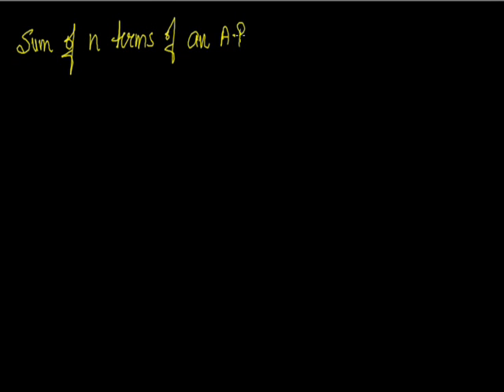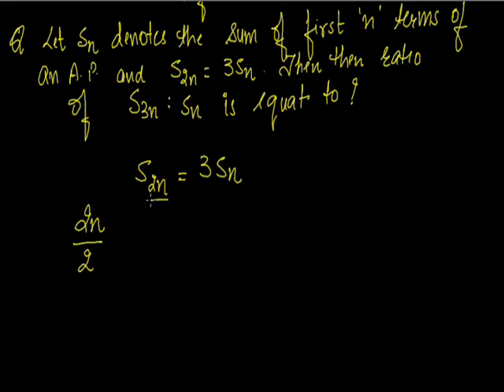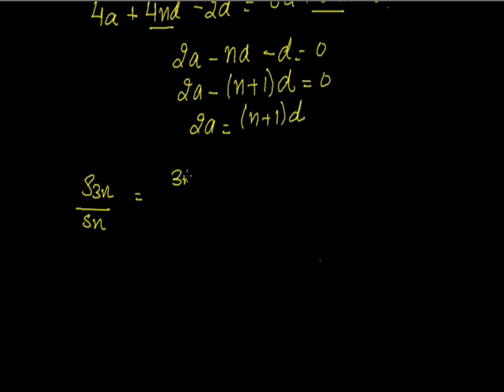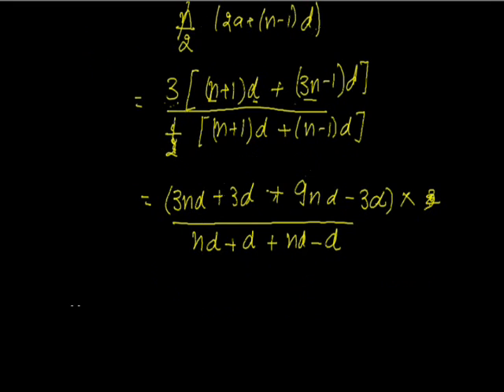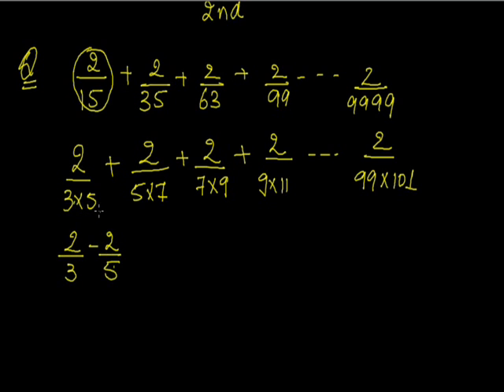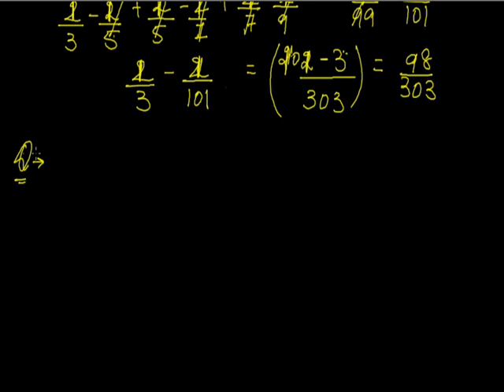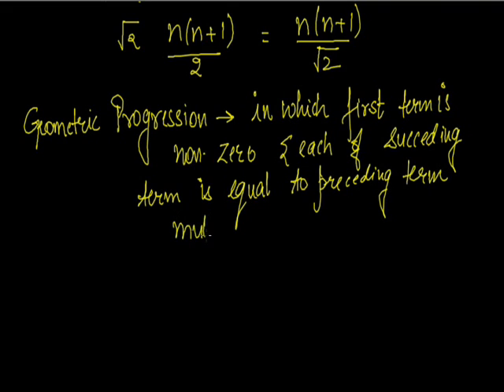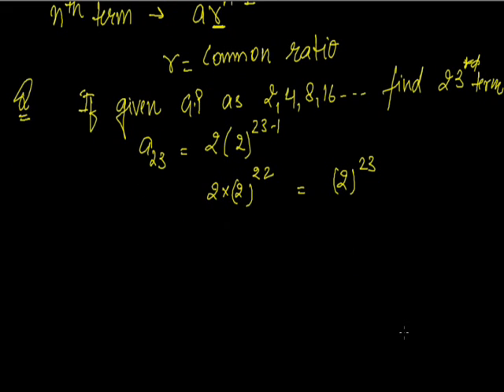Progression 002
ijso ( sum of n-terms of an A.P.) grade IJSO